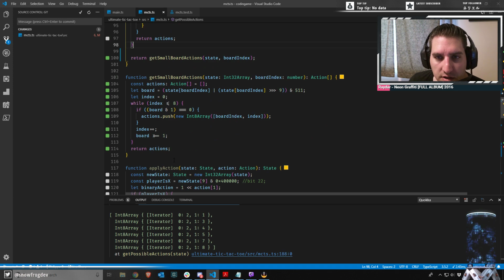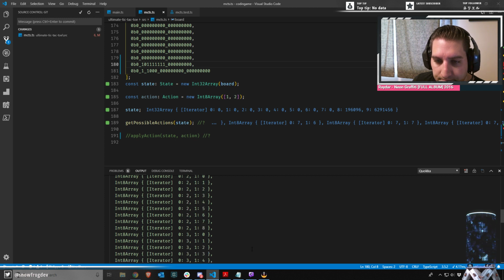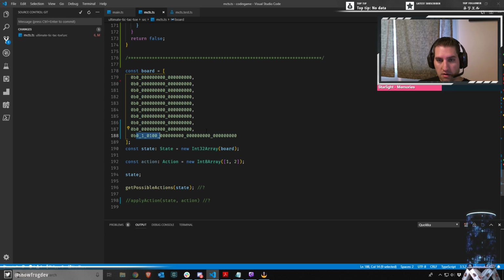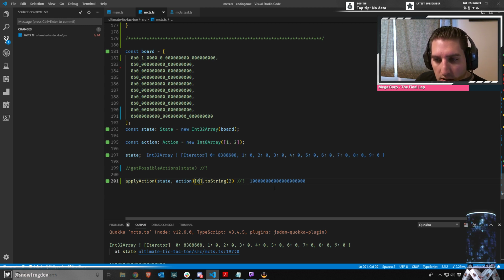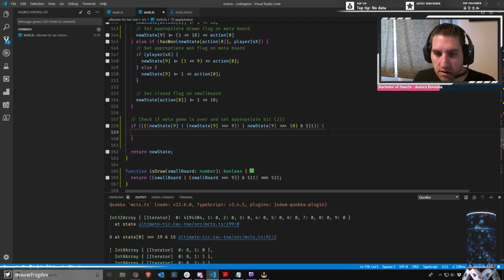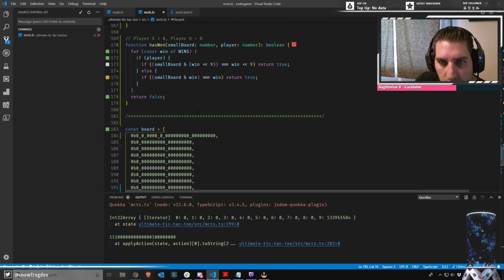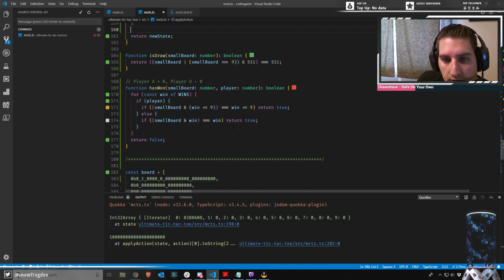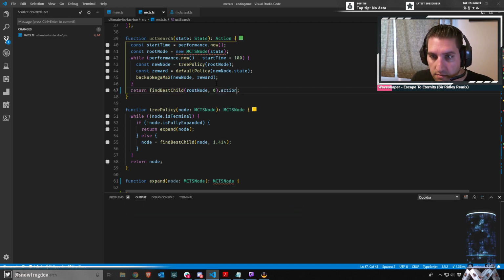100DaysOfCode Making an Ultimate-Tic-Tac-Toe bot to compete on condingame.com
Applying action to state.